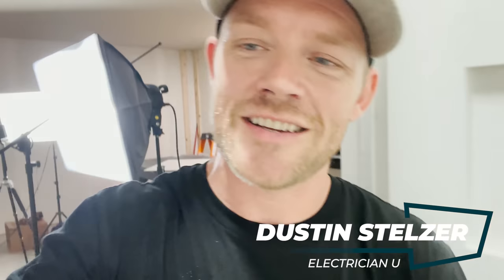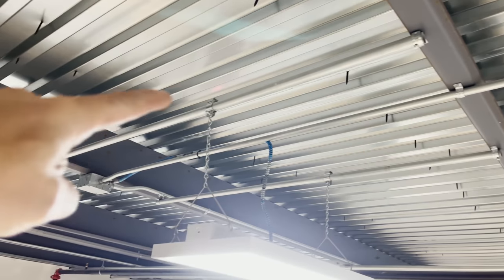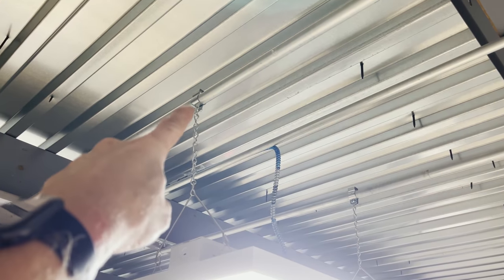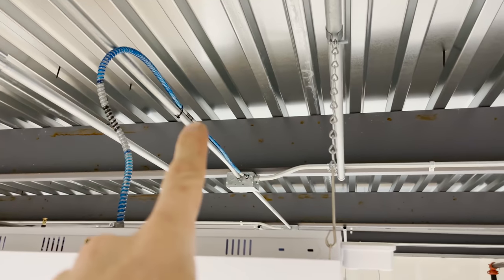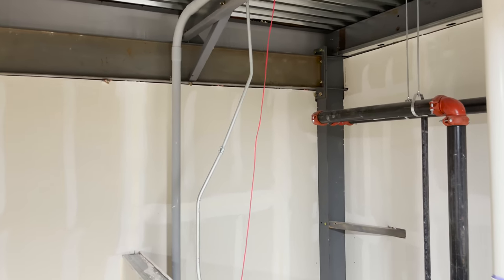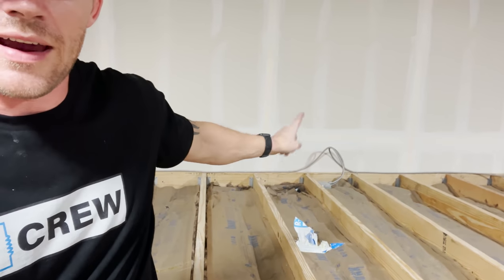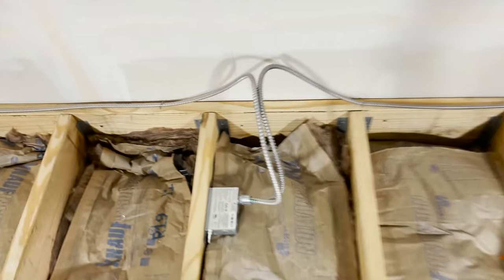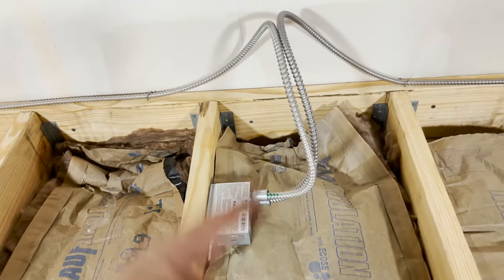Code Violation or Not?!?!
Studio set up, code violations? Let's dig in and find out.

-Audio lessons
-Forum

-State Approved
-Video Based

-2017, 2020, and 2023 NEC versions
-300 Question Online Code Cannon (not license specific, all code)